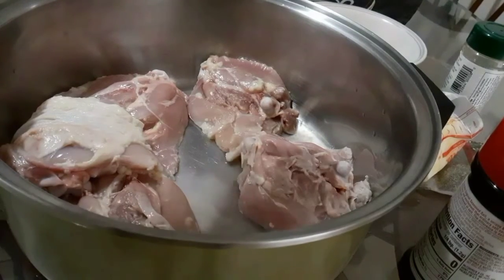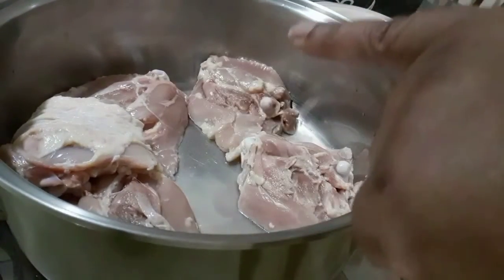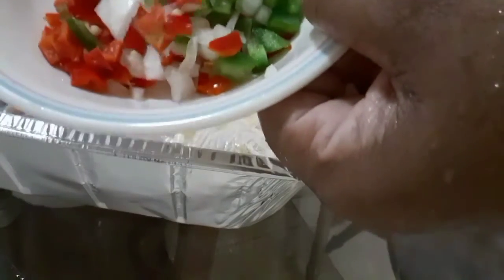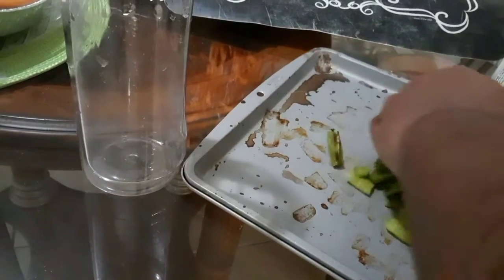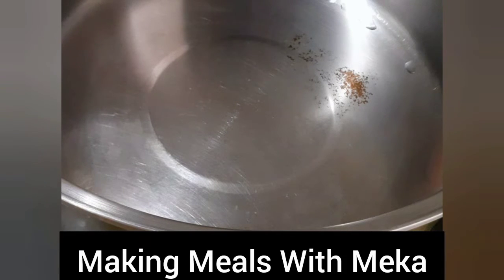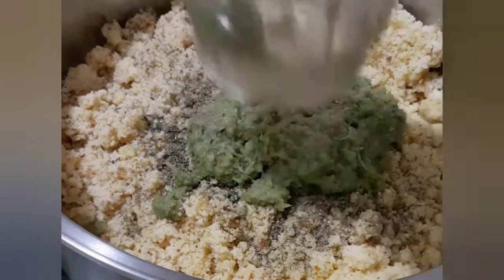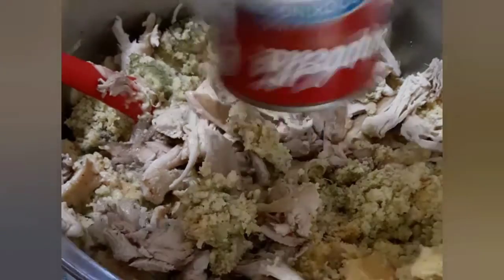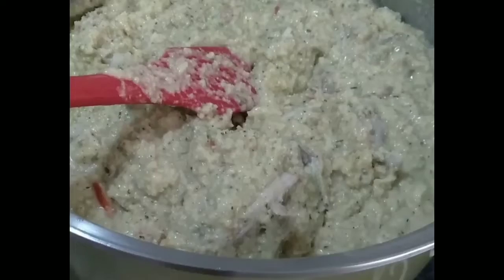THAT Cornbread Dressing 😋🤤😋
2 boxes of jiffy
rubbed sage
thyme
chicken thighs
complete seasoning
better than chicken bullion
Lawry's seasoned salt
diced onions,red peppers, green peppers
celery
2 can cream of chicken